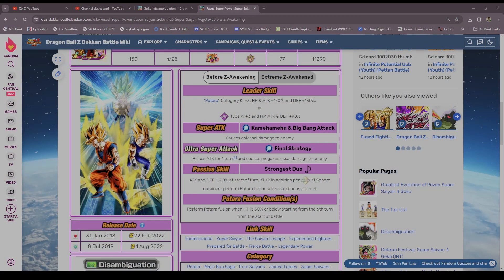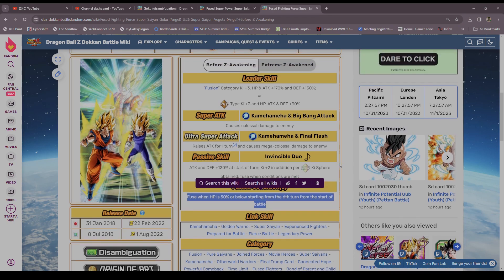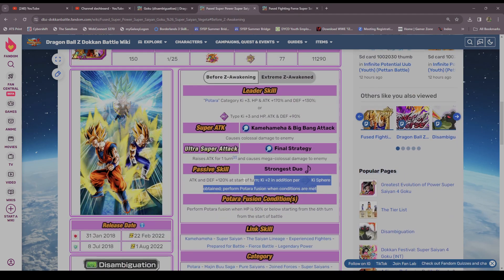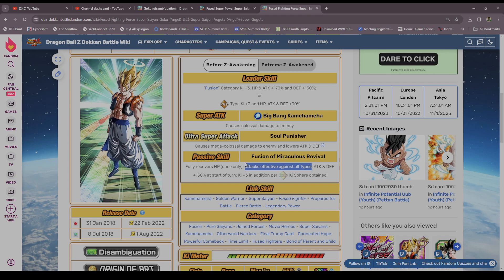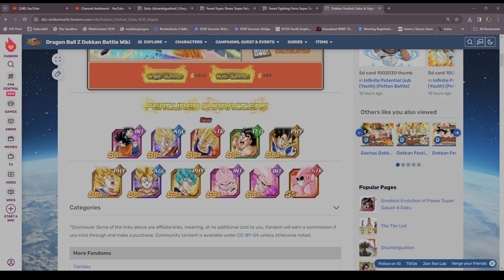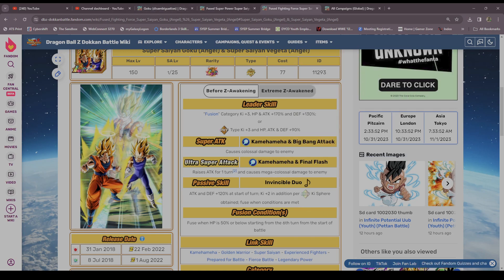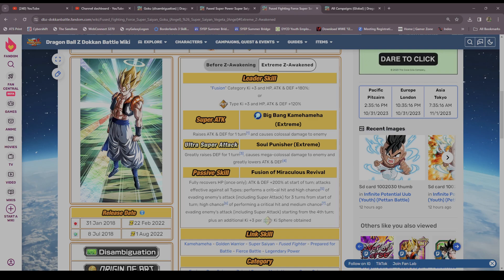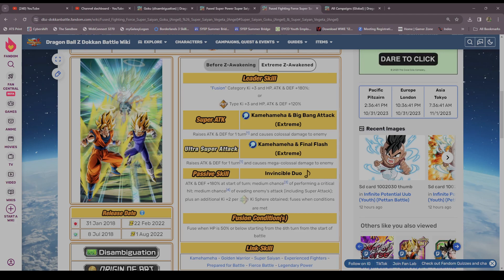Remarkable Fusion Power!!!! Jaw-dropping 3rd Anni LR's!!!! (DBZ: Dokkan Battle)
Video Title: Remarkable Fusion Power! Jaw-dropping 3rd Anni LR's! (DBZ: Dokkan Battle)